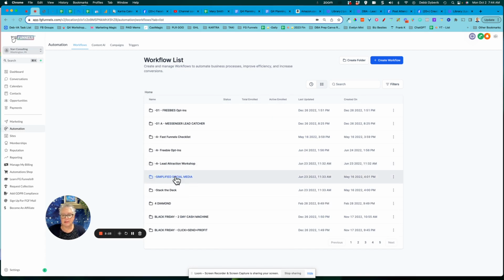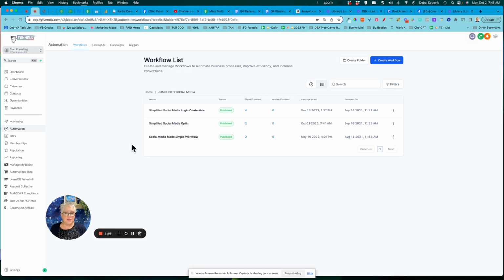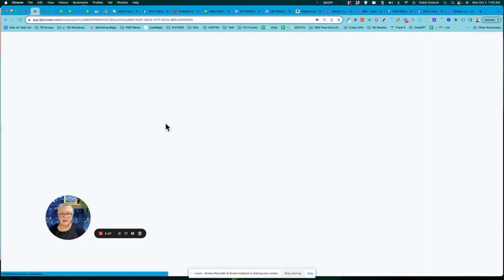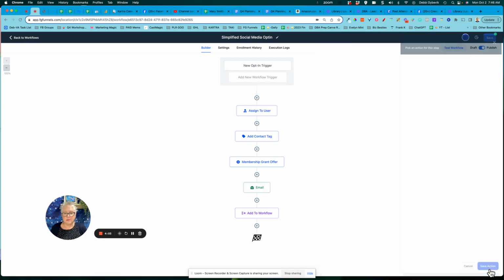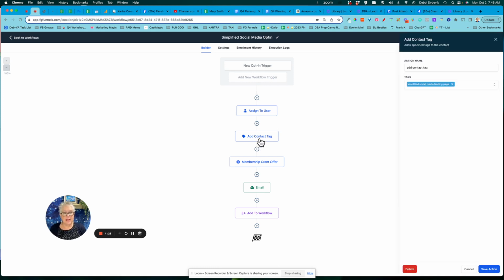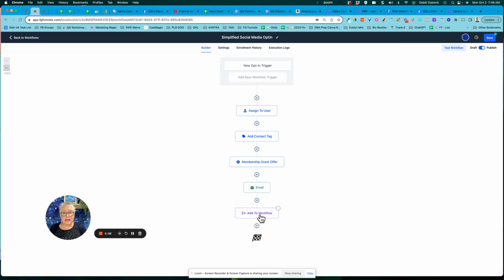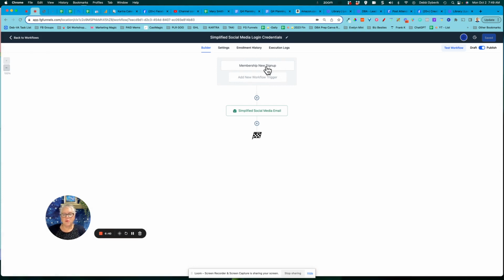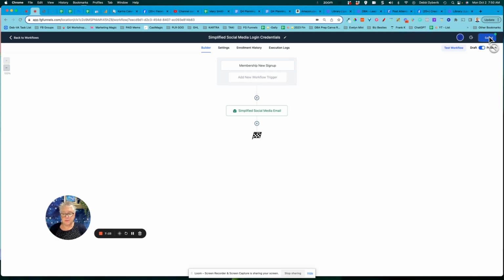Revolutionize Your Business Create Workflows to Automate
In this video, I'll tell you through how to revolutionize your business with workflows to automate. I'm showing you how you can create workflows using the all-in-one software GoHighLevel (High Level; GHL).Creating systems and workflows in your business will ensure that you can scale your business without working extra hours.

Workflows are a great way to automate tasks in your business. Revolutionize your business and create workflows to automate, freeing up your time so you can focus on more important tasks. We'll show you how to create simple workflows to do common tasks in your business, such as mail tracking, invoicing, and more. After watching this video, you'll be able to revolutionize your business with workflows to automate and save yourself a lot of time and money!

TIMESTAMPS
0:00 Intro
1:00 funnel coach
1:30 Productivity
2:30 Systems & Automation

Starr Consulting is a marketing strategist and funnel coach where I share tips on productivity, technology, systems, and automation to grow your business.

Debbi Starr - Starr Consulting represents excellence in business consulting, productivity, and automation, dedicated to optimizing your business.